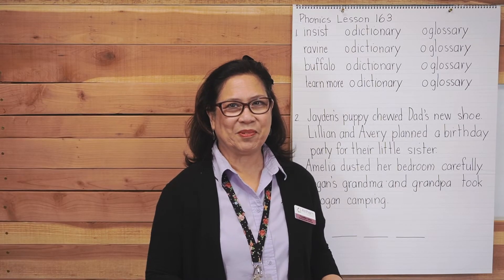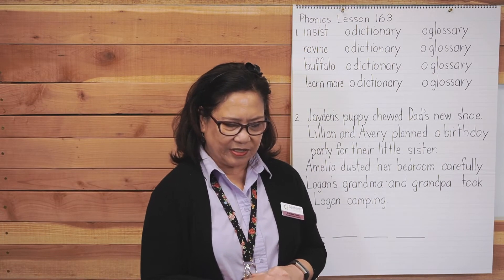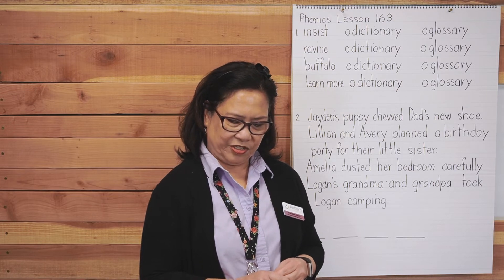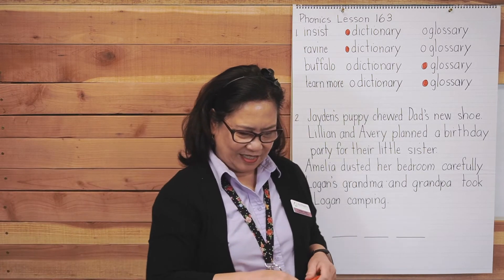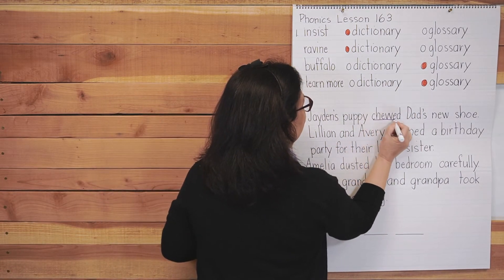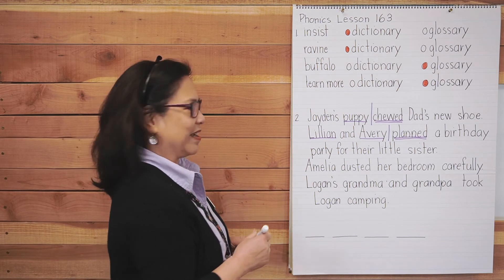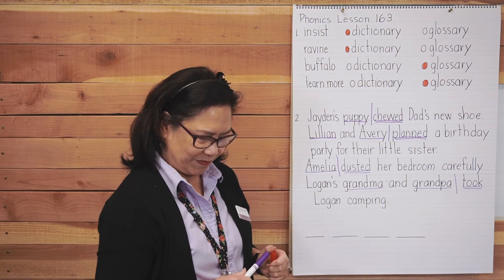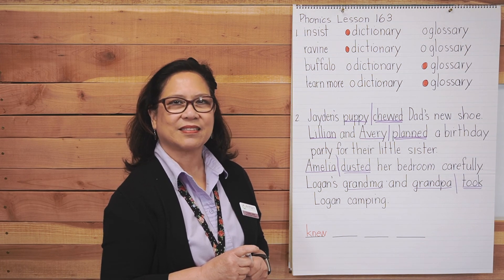2nd // Adan // Phonics 163